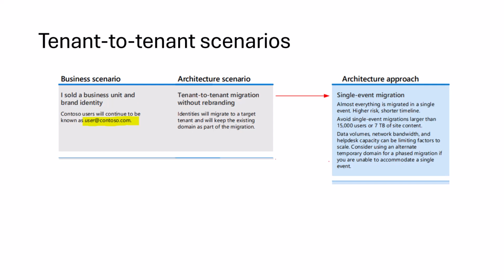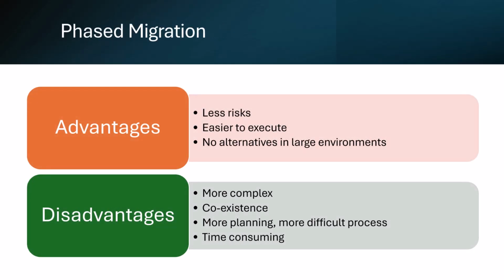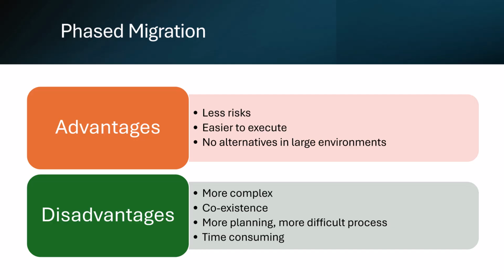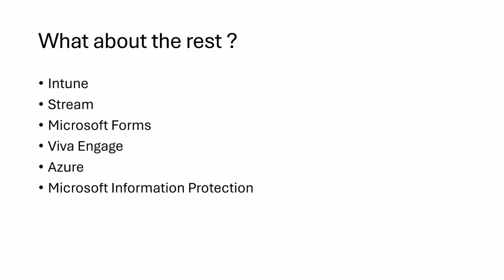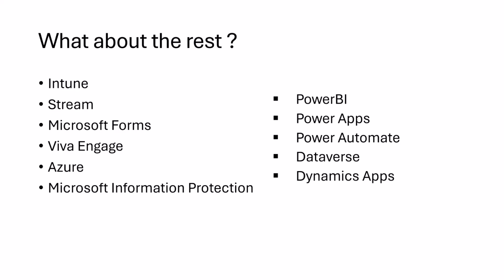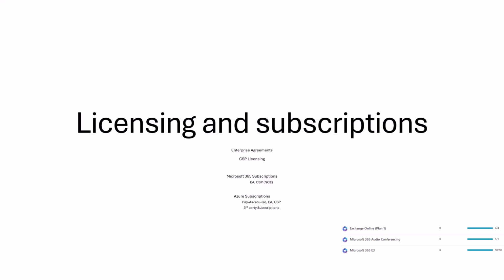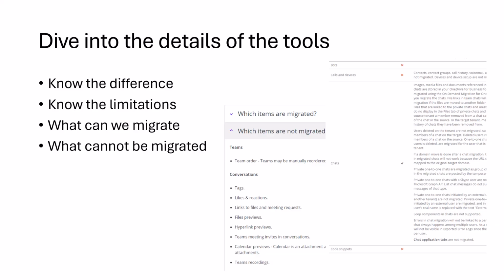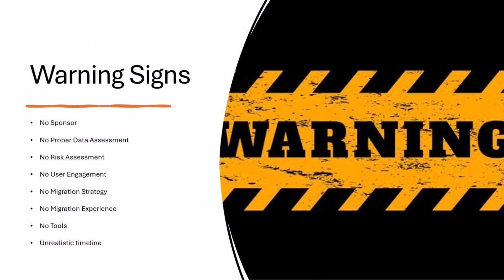Day 7 - Tenant-to-Tenant Migration in 2025: Advanced Strategies & Best Practices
Microsoft 365 tenant-to-tenant migrations continue to be highly relevant in 2025 due to increasing mergers, acquisitions, corporate restructuring, and the evolving landscape of hybrid work.

This session offers advanced insights, up-to-date best practices, and cutting-edge tools tailored specifically for 2025.

With Microsoft's latest enhancements, attendees will learn how to effectively streamline their migration processes, minimize operational downtime, enhance user adoption, and maintain compliance and security throughout complex migration projects.

Real-world scenarios, success stories, and lessons learned will provide practical guidance to confidently manage and optimize tenant migrations in the contemporary Microsoft 365 environment.